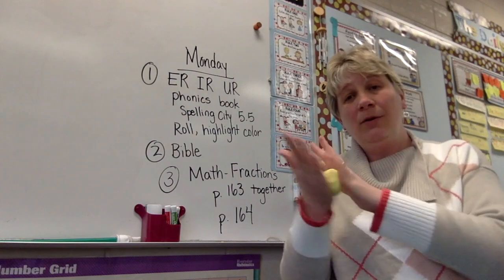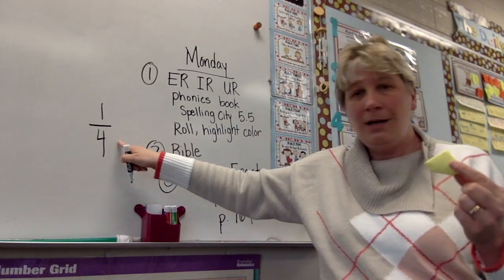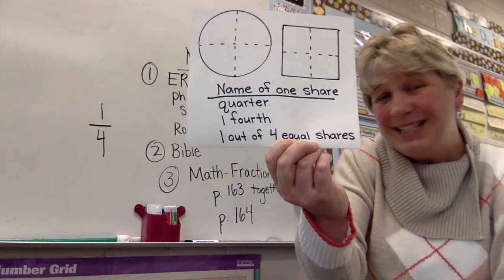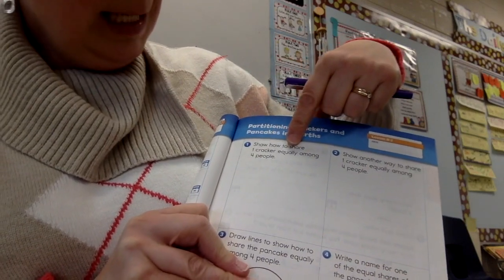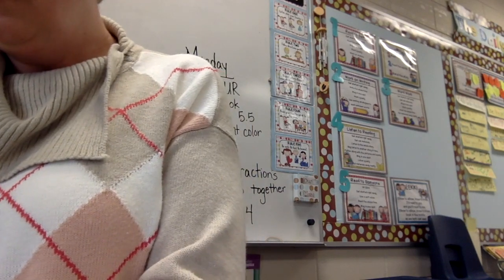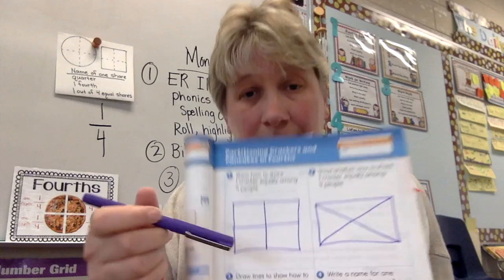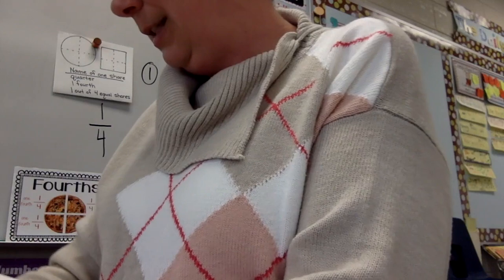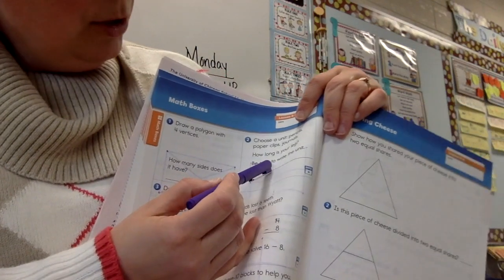April 20 Math: Fractions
E-learning, first grade, math, fractions, one fourth,